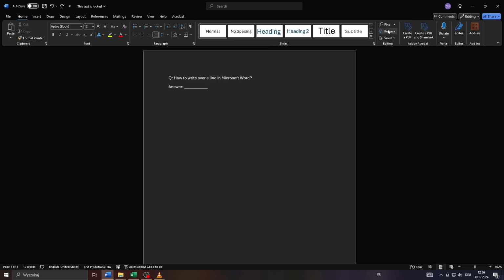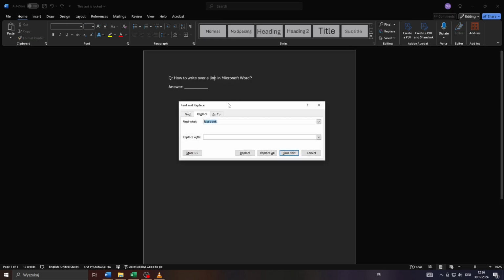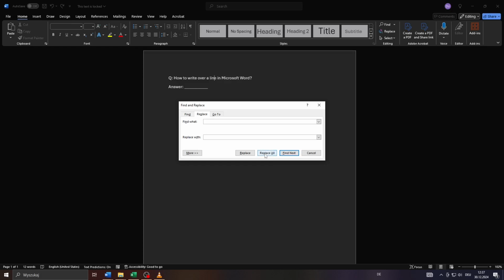How to Increase Space Between Words in Word | Improve Readability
Want better spacing in your document? This tutorial covers how to increase space between words in Microsoft Word.